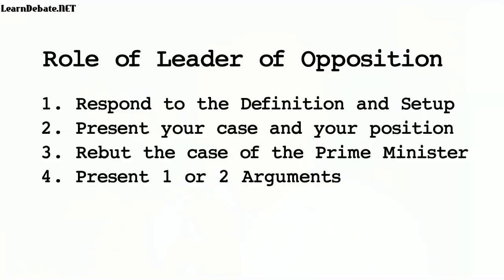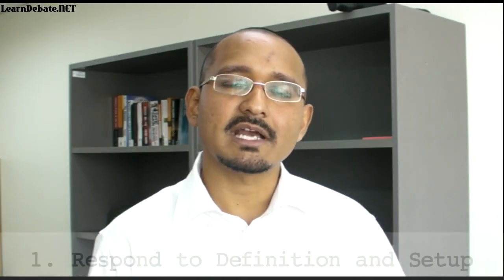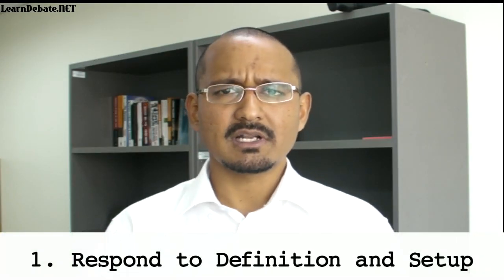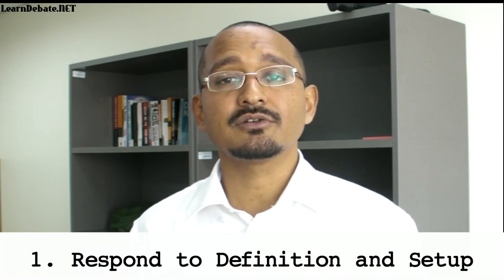Roles of Speakers : Leader of Opposition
I explain the role of the first speaker in this format. There are 3 main responsibilities, to Respond to the Definition and Set-Up of the Debate, to Present the Team Position and Case, To Rebut the Prime Minister and to Make 1 or 2 Arguments.

For notes, a transcript of this video and more videos, please